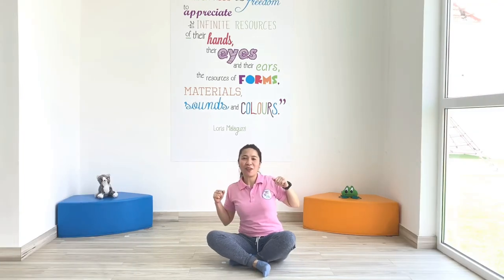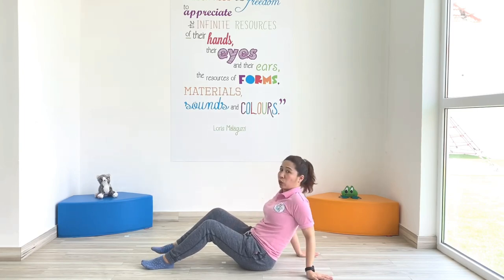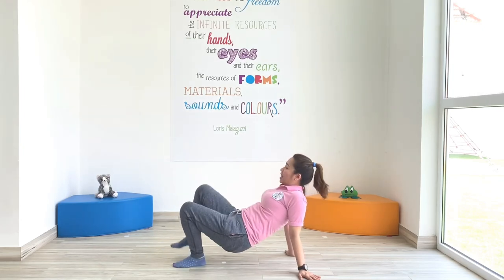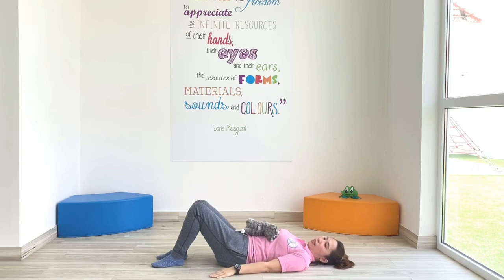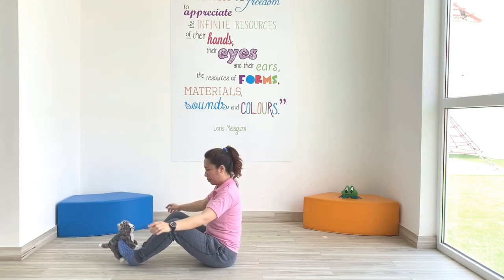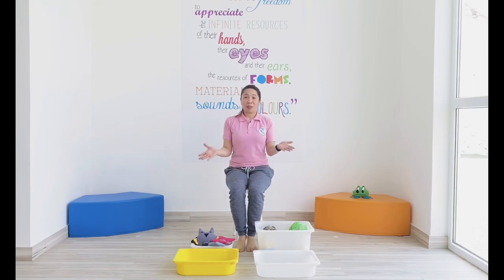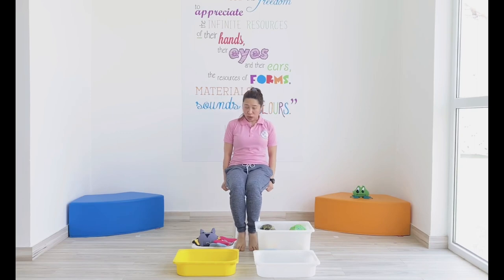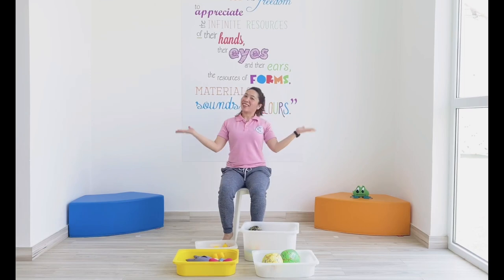Fun Core Strengthening Game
Movement wit Ms Owie